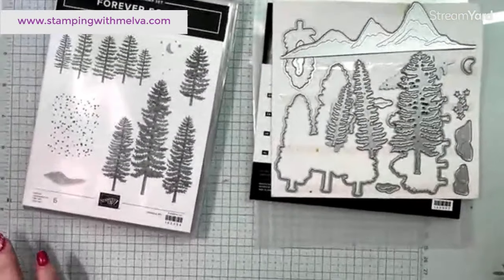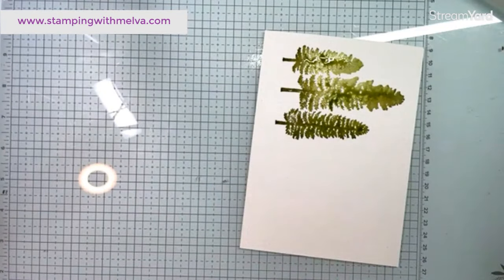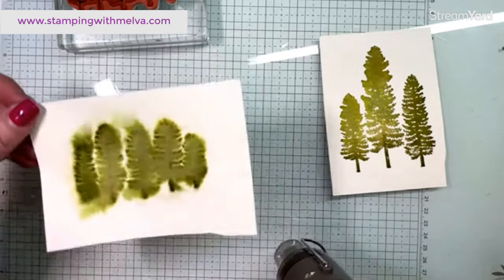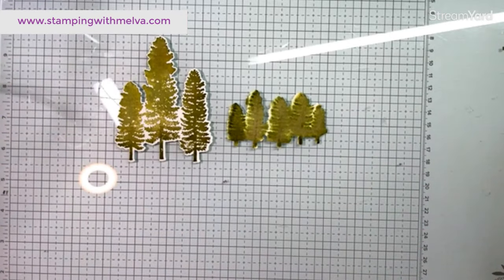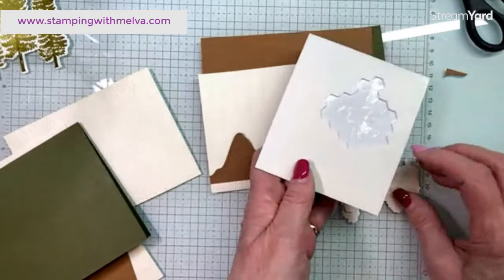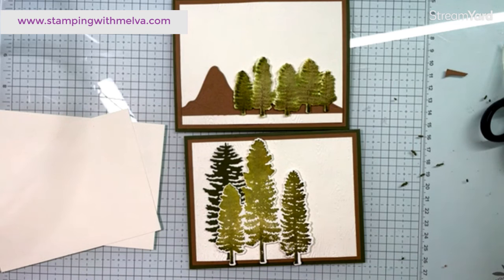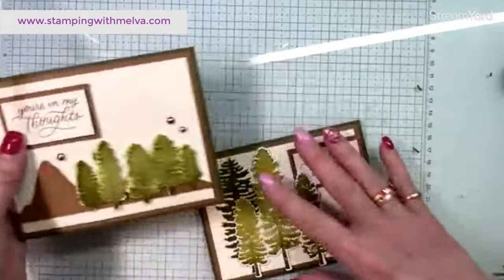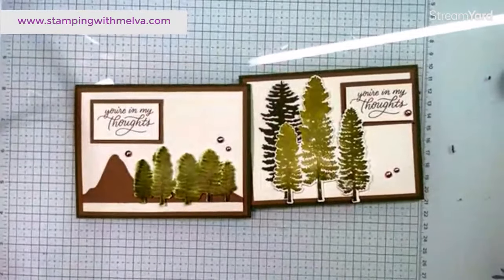Live with Stamping With Melva - Abstract Watercolouring